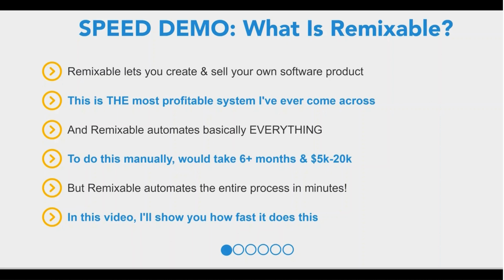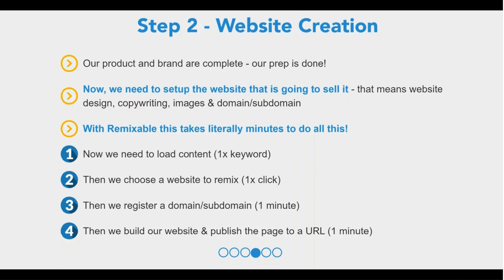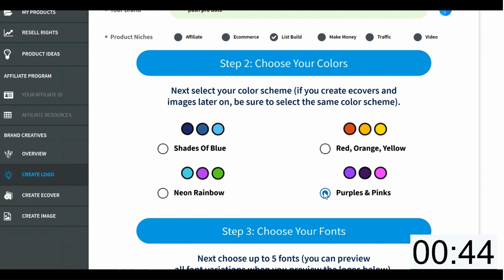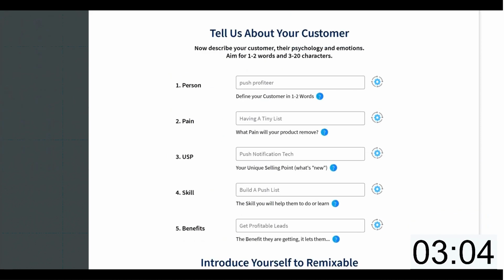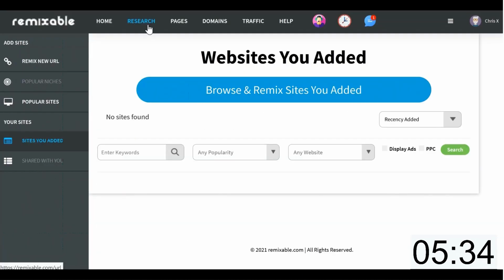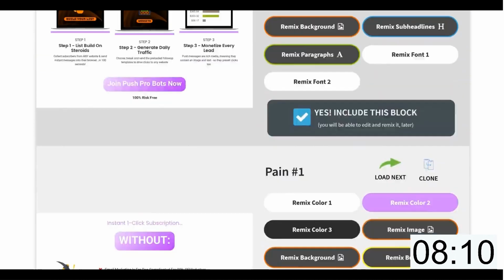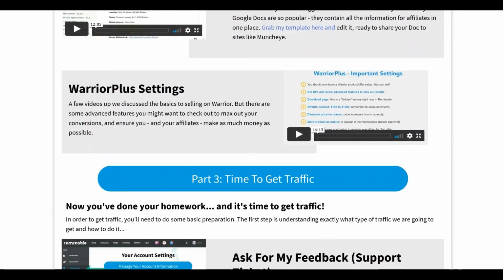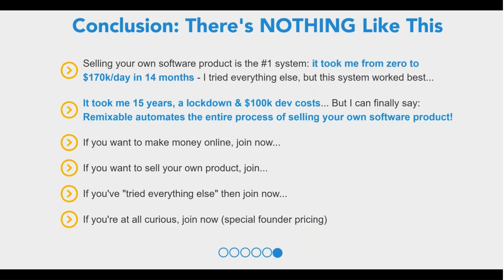REMIXABLE Demo: How Remixable Transforms Ordinary Entrepreneurs into Digital Marketing Titans! 2023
⚠️ REMIXABLE Review - ATTENTION! REMIXABLE Software! REMIXABLE Reviews! Does REMIXABLE Really Works?

I recorded this video to help you about Remixable software. I'll show you all the benefits.

Remixable is a website that works like the new-age customizable websites in helping you create websites at a single glance. The only difference this time is that you are creating everything with a click. Moreover, the contents you need to keep it afloat are all available, like niche-focused copies all provided in micro levels as well as images to make it beautiful.

There's something really important about this product that you need to know before buying it. After you purchase this software the delivery it will be immediate.

Remixable is being used and approved by thousands of people, so after big research and asking customers feedback this was validated. The product is reliable it does all that it promises.

I hope to have helped you with this video.

Thank you for viewing my review of Remixable- Ways to Make Money Online!

Isaac here, and welcome to my Remixable review & bonus.

Are making money like THIS...

With Clickbank, Warrior Plus and JVZoo...

Want to see copy them?

And profit automatically, in 2022?

OK, here's how...

Presenting Remixable…

A brand new software app, that’s...

Even if you’re brand new, don’t have a list…

And even if you don't have a website...

You don’t need one because…

EVERYTHING from A to Z is done for you.

STEP 2 - Tweak the website mini-page template.

STEP 3 - Plug into 900 million buyers.

With my new app, you never need to write a thing…

There’s no design or video creation...

You don’t need to build a list, or do any SEO...

It’s as easy as 1-2-3-4!

Oh, and you’ll be getting traffic from 900 million buyers...

Can you imagine the traffic potential when you start to ramp this up?

Remixable has an unconditional 60-day money-back guarantee.

Try it for sixty days. Launch some campaigns. Launch some mini-sites.

Get some traffic. Go ahead and make some money.

If you still think this is not for you, I’ll refund your money, no questions asked.

Order right now. Click the link below this video.

I’ll send you an instant access link to the Remixable app, and you can have your first campaign live in just 60 seconds.

You can launch as many campaigns as you like.

You can get unlimited buyer traffic as many times as you like.

You’ll get instant access to the software, and all the bonuses, as soon as you join.

Remember, I’m here to help you succeed.

But you must act now.

Sorry, but with an offer this good, there are no second chances.

You’ll then be taken to the payment page.

Enter your information and then confirm your payment.

You’ll get instant access to my software within under a minute.

OK, thanks for checking out Remixable..

And I’ll see you on the inside...